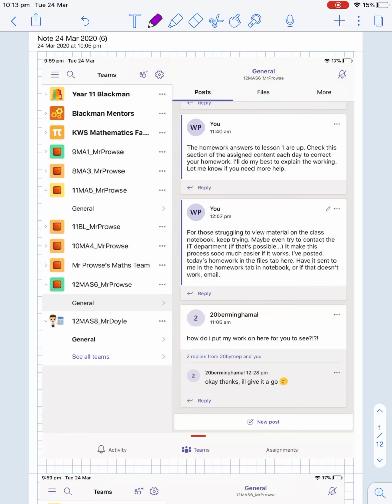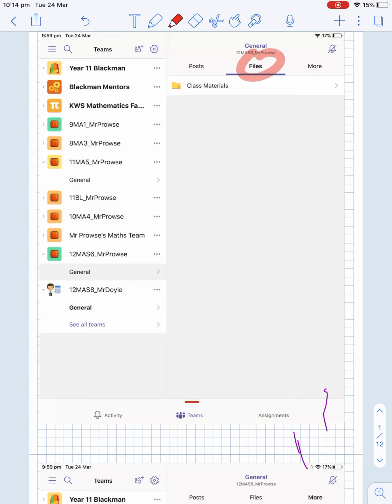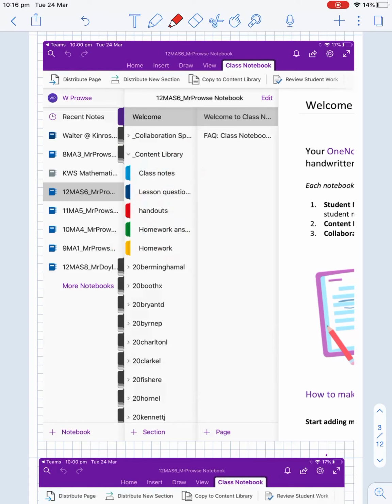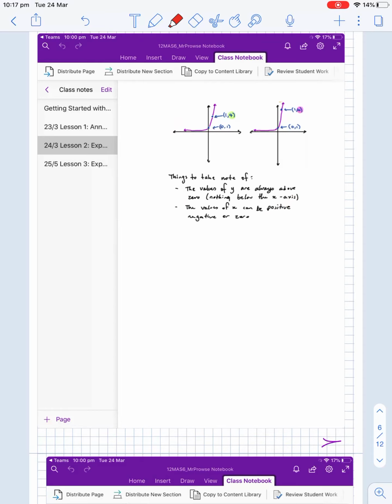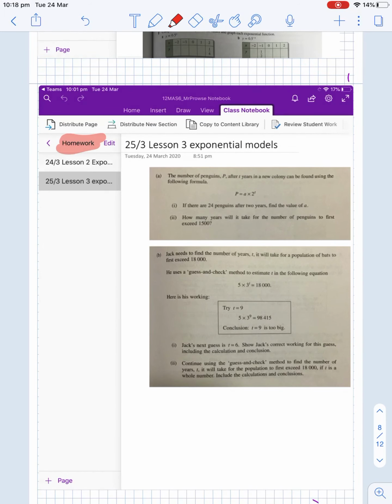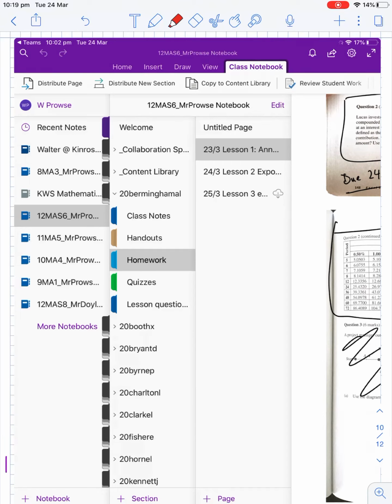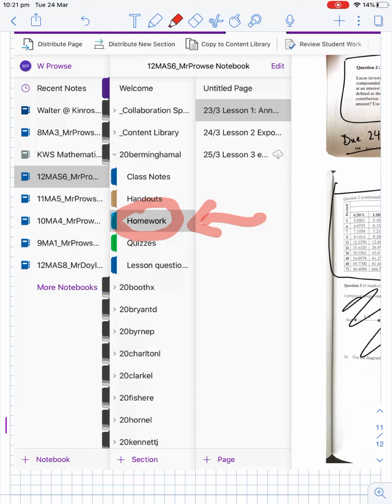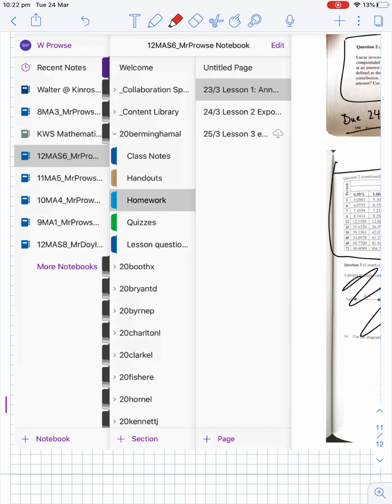Remote learning help